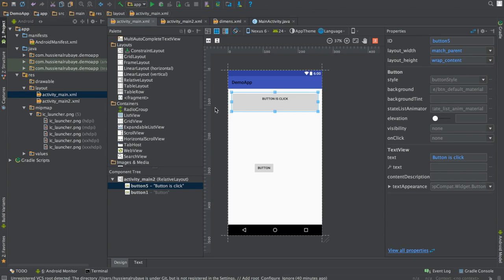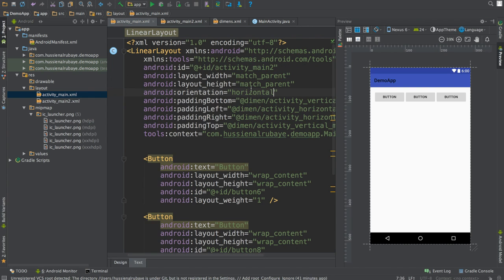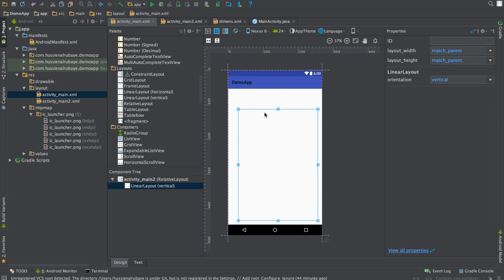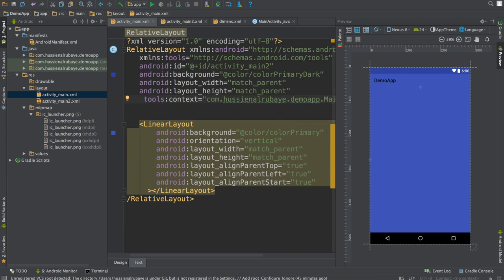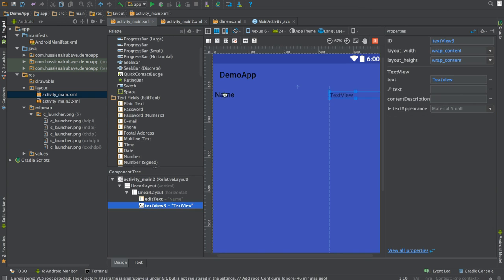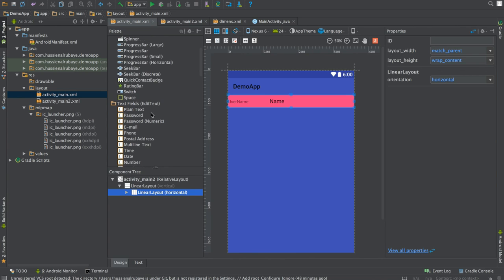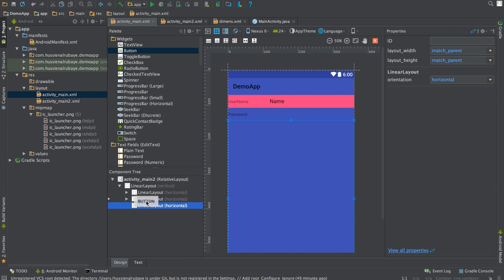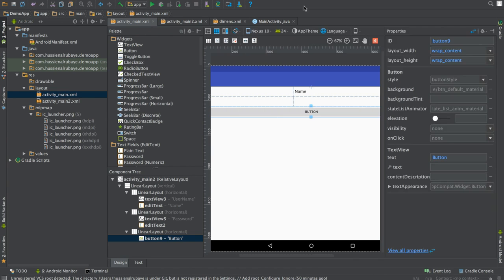Android Linear layout, details